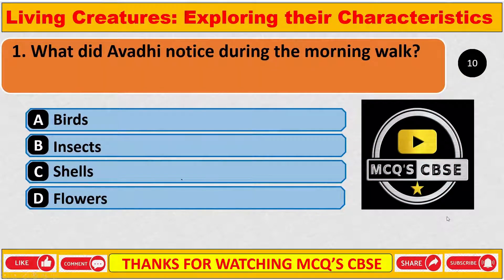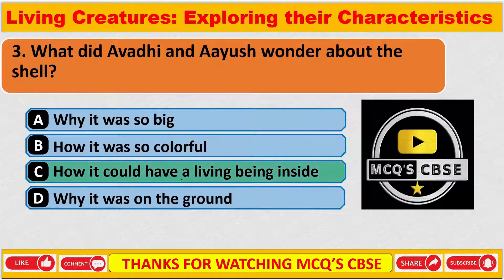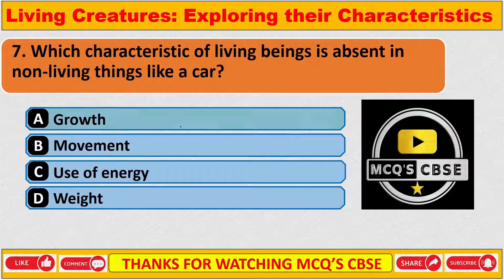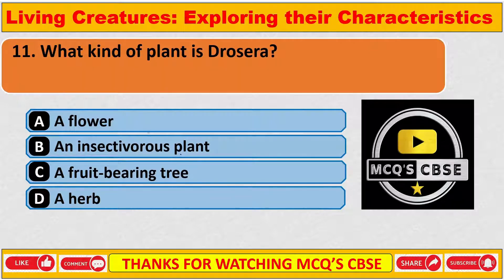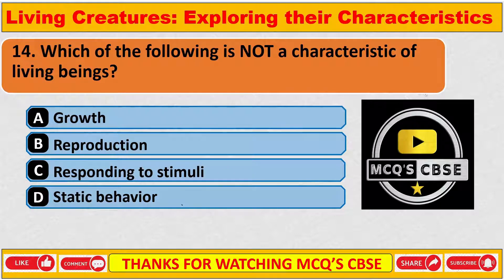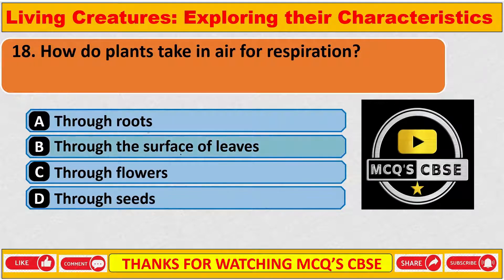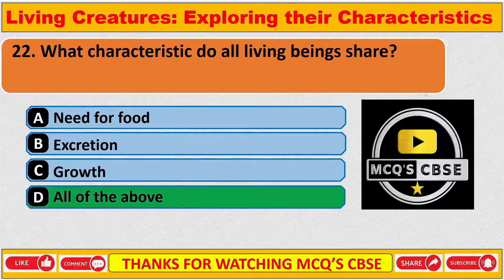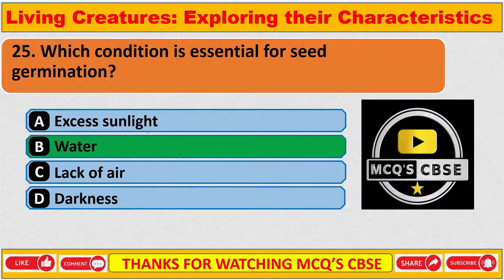Mcq Class 6 Curiosity Science Chapter 10 Living Creatures Exploring their Characteristics New Book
Mcq Class 6 Curiosity Science Chapter 10 Living Creatures Exploring their Characteristics New Book NCERT

CLASS 6 SCIENCE CURIOSITY MCQ
CLASS 6 MCQ
CLASS 6 CURIOSITY
CLASS 6 CURIOSITY MCQ
CLASS 6 SCIENCE CURIOSITY CHAPTER 10
CLASS 6 SCIENCE CURIOSITY CHAPTER 10 MCQ
CLASS 6 CURIOSITY CHAPTER 10
NCERT
MCQ NCERT
MCQ NCERT SCIENCE
MCQ
EDUCATION
SCIENCE
SCIENCE NOTES
SCIENCE QUESTION
SCIENCE QUIZ